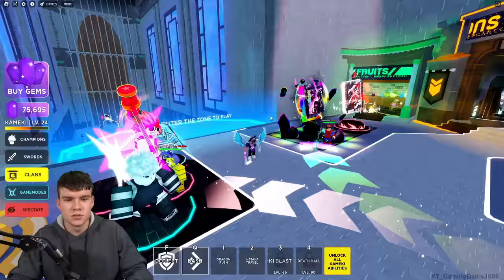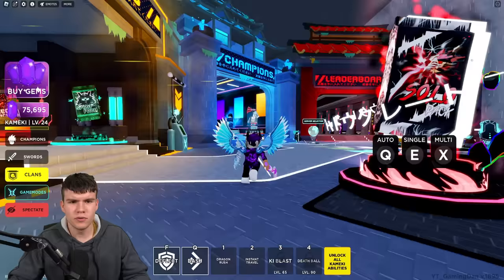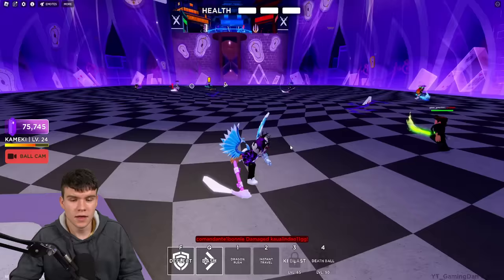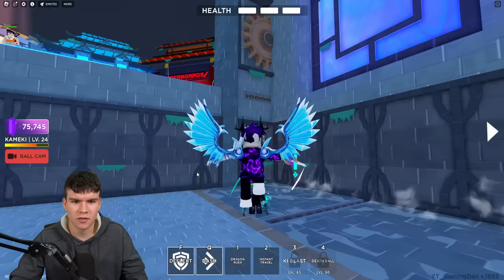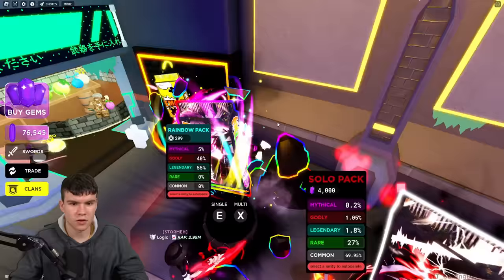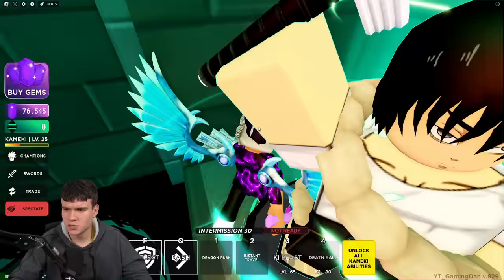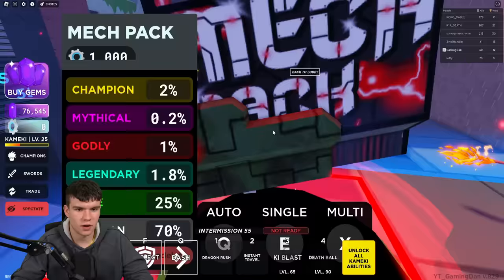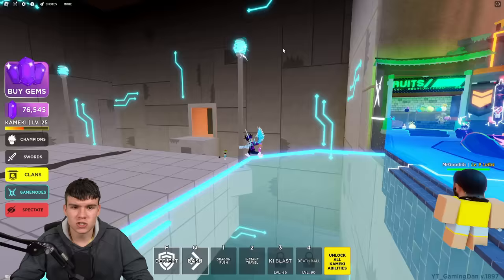How To FIND ALL 9 JIRO CARD LOCATIONS IN Roblox Death Ball! Card Hunt Event! EVERY POSSIBLE LOCATION